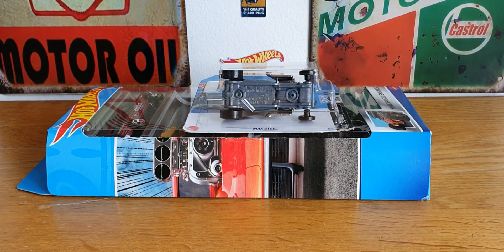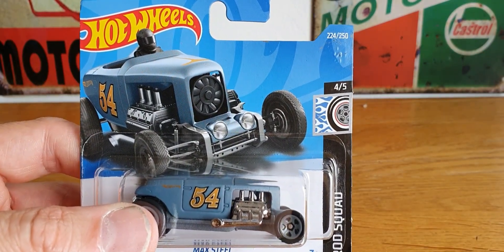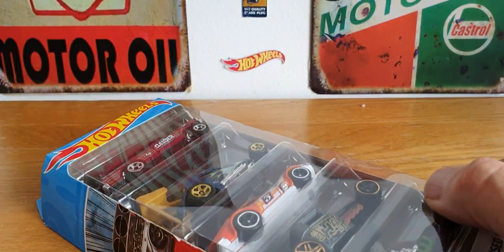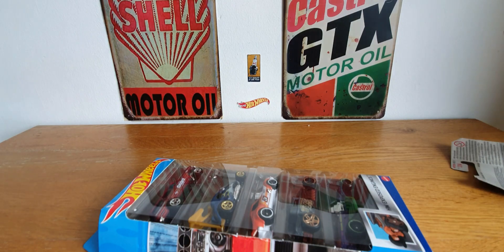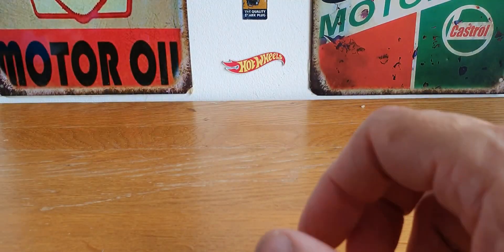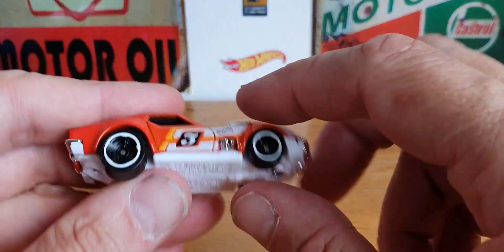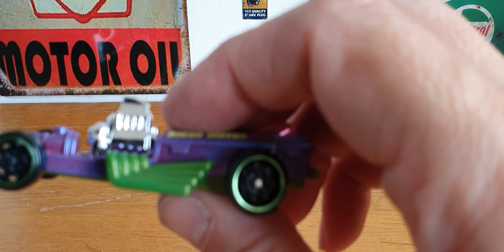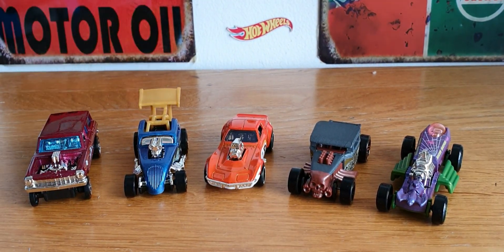Hot Wheels exposed engines 5 pack unboxing